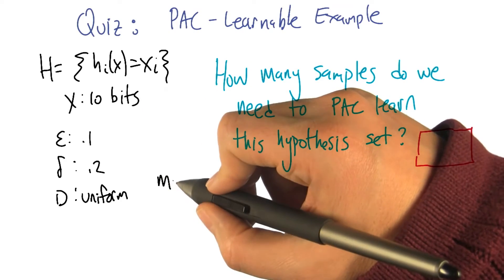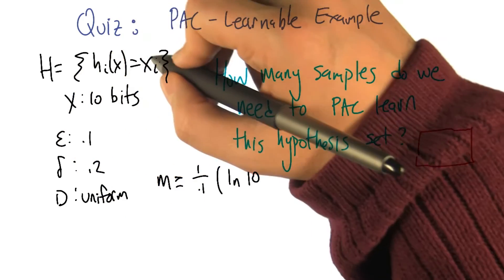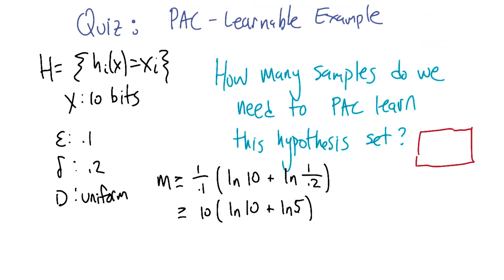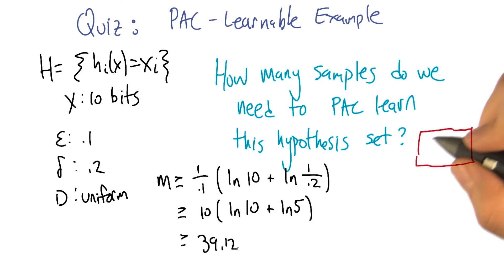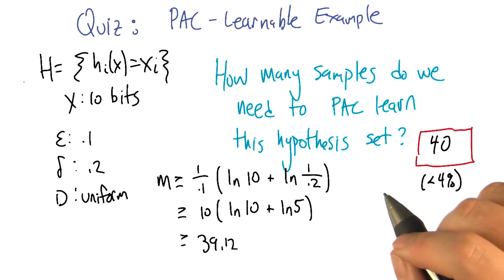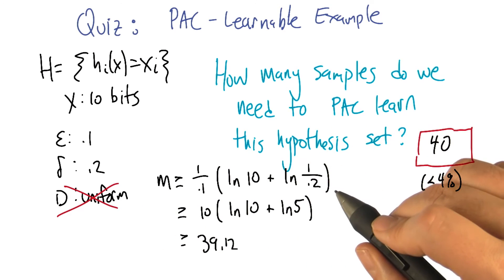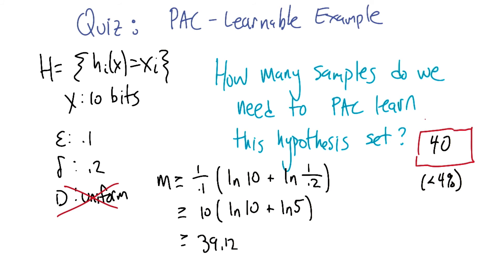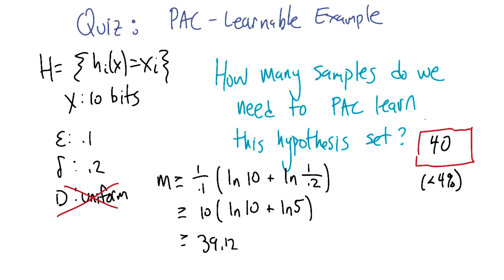PAC Learnable Example Quiz Solution - Georgia Tech - Machine Learning